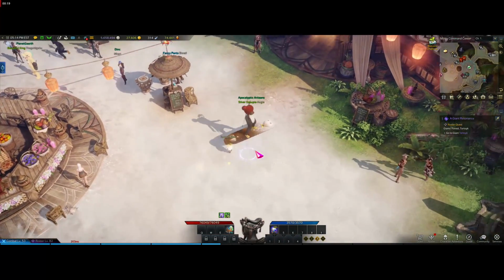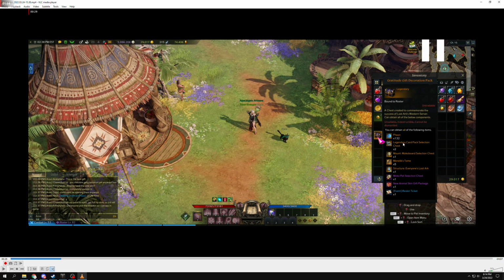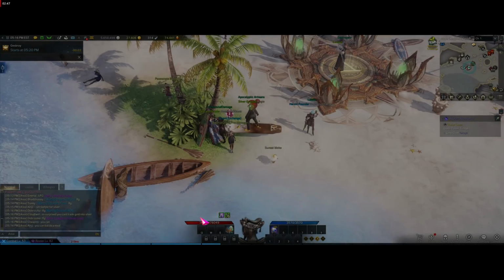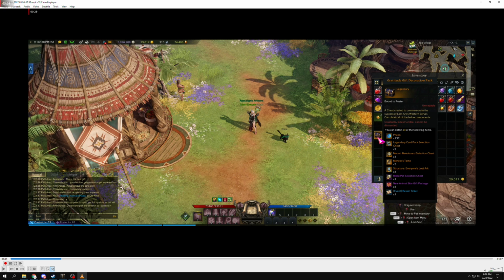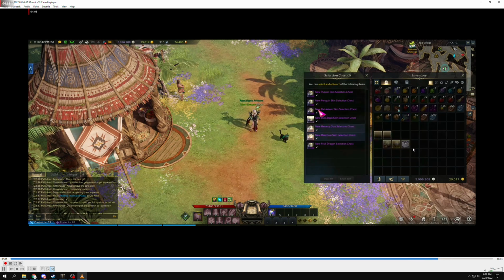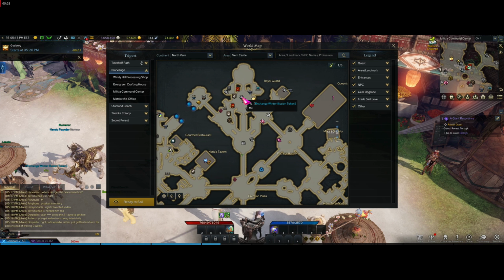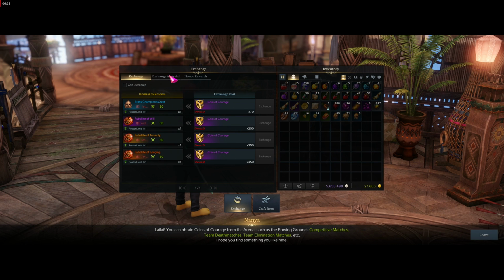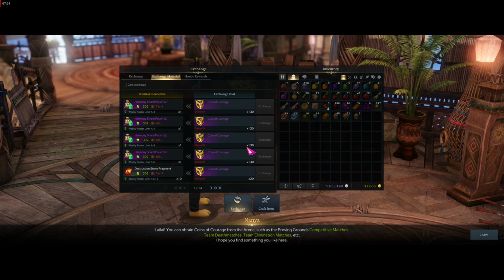Lost Ark Guardian Event Patch and FREE GIFTS! TONS of Honing Materials!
Just a quick Update on the New Guardian Event in Lost Ark and all the free goodies we got along with the new added vendors!

Music Used in this Vid:
Background: